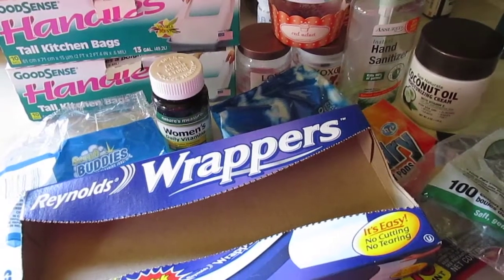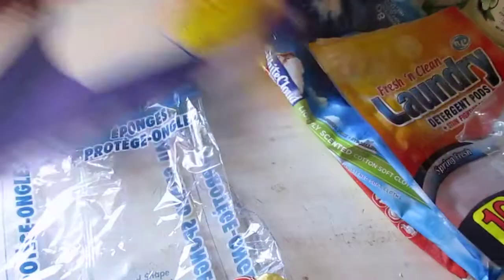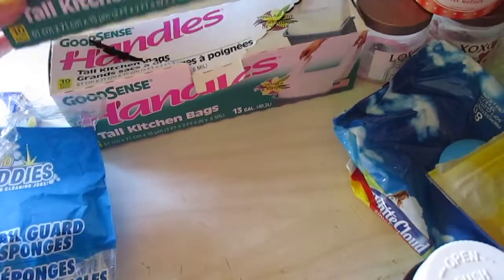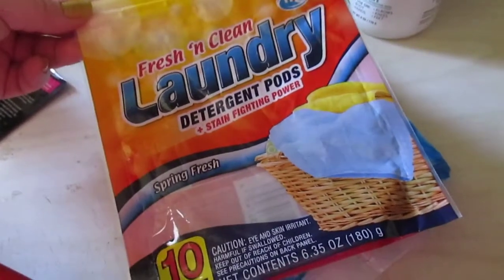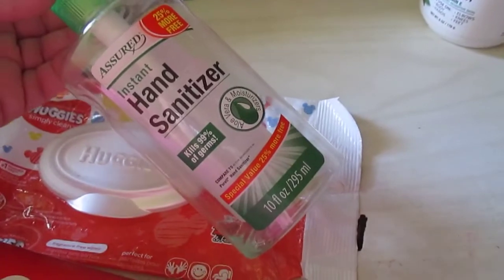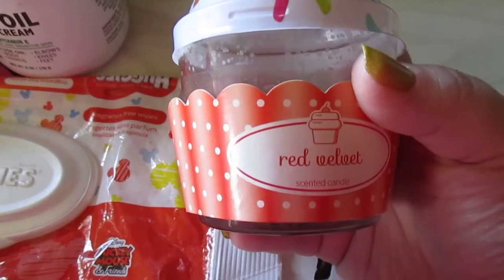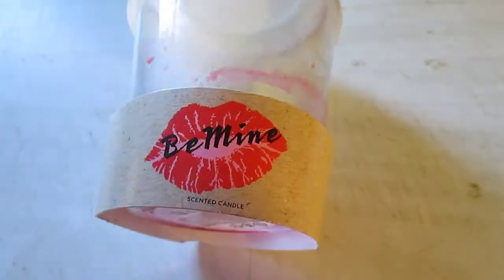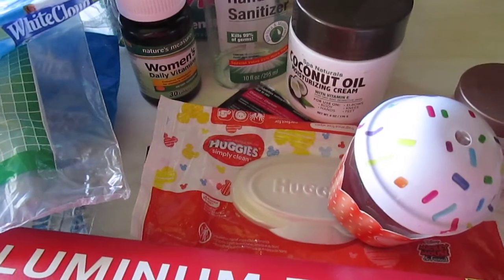Dollar Tree Empties + Mini Reviews!! #12 (March2018)